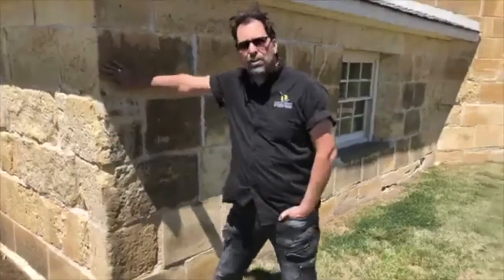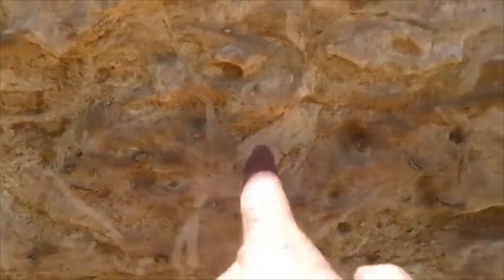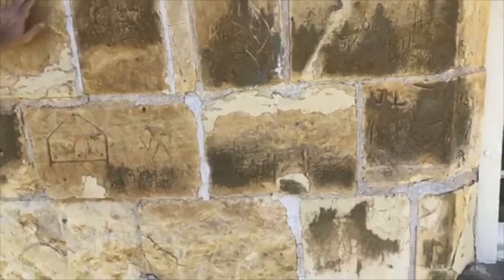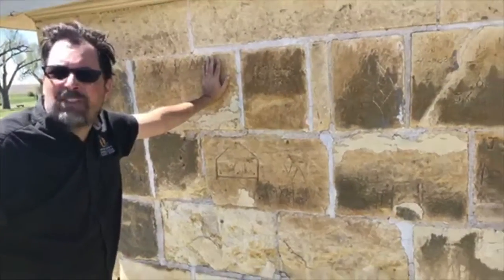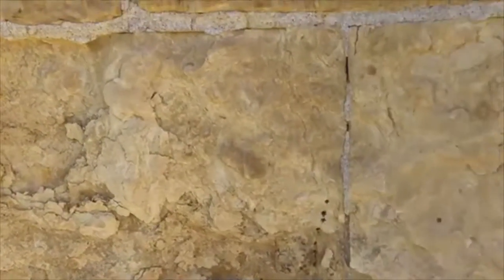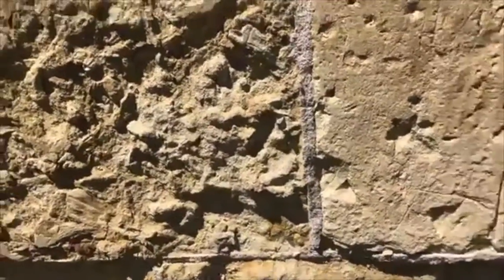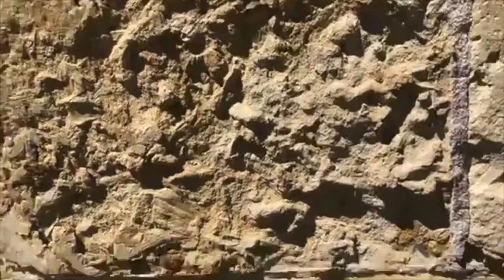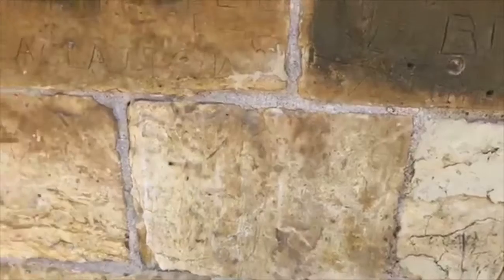Dome from Home Ep 53 - Fort Hays Limestone